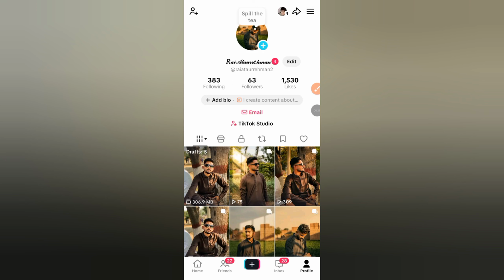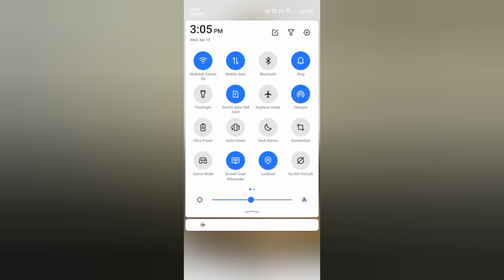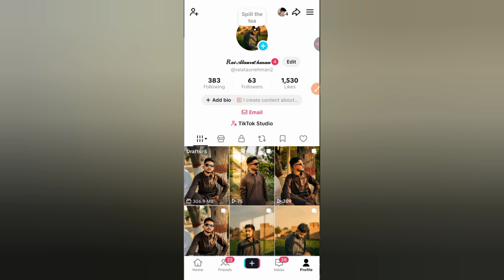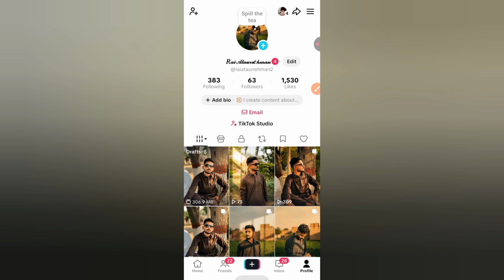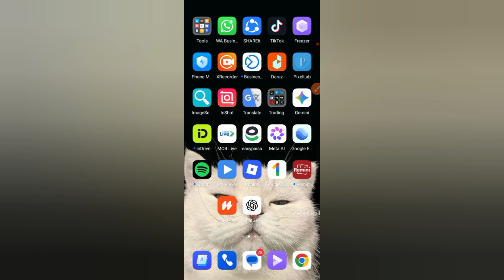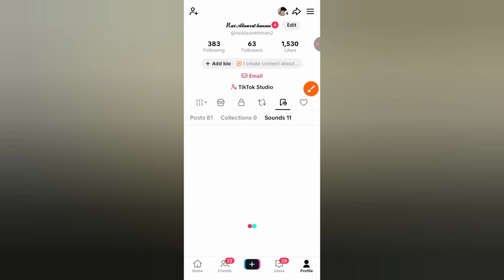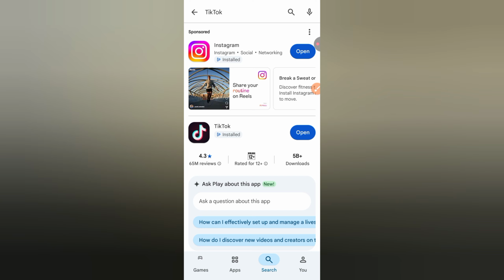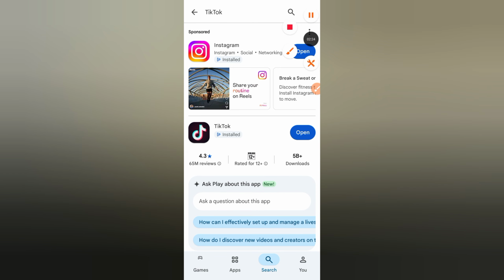How to Fix TikTok Favorite Sound Not Showing